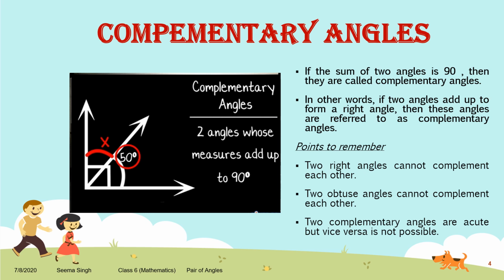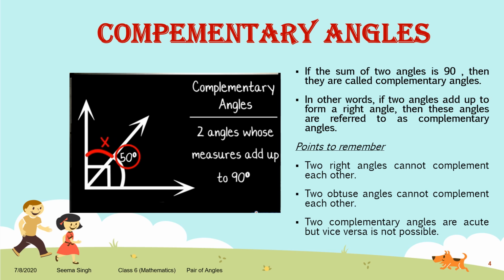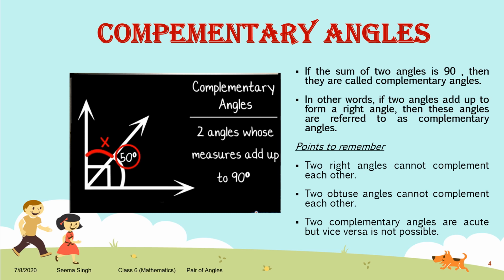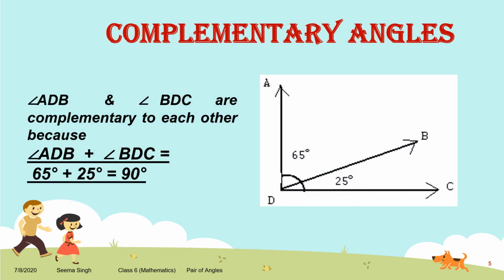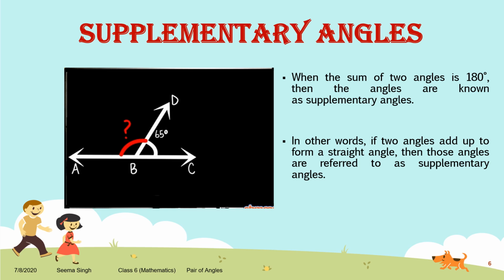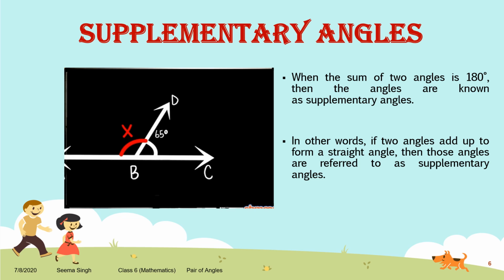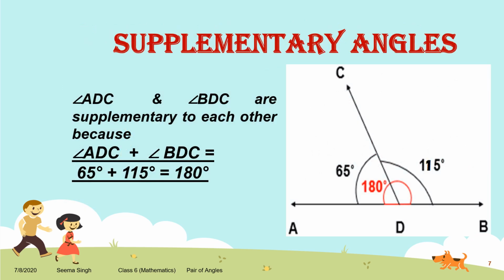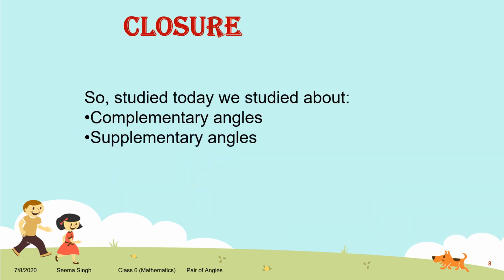E- Scholastic- Mathematics Pair of angles Class 6 CBSE|NCERT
This video is all about Pair of Angles of class 6 from CBSE Maths book.It have the detailed explanation about what are pair of angles? and various types of pair of angles .Also the detailed explanation of  types of pair of angles.For better understanding, the topic  is well described by animated calculation in pictorial figure.

E- Scholastic- Mathematics Class 6 Pair of angles CBSE|NCERT